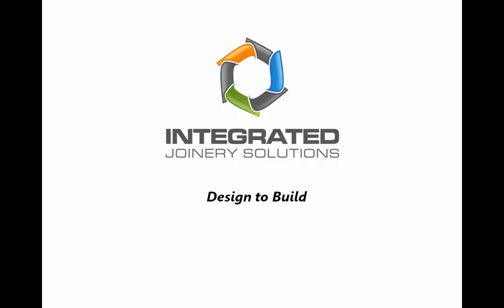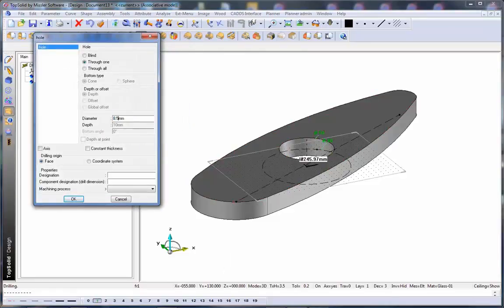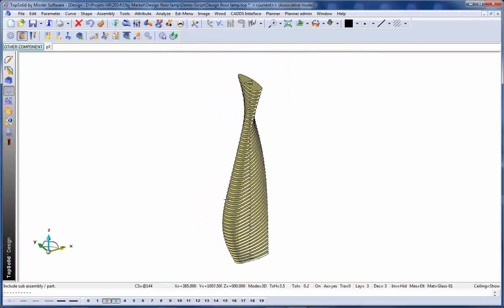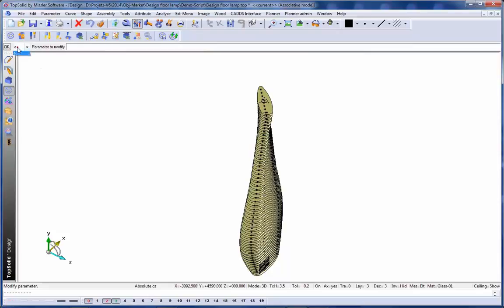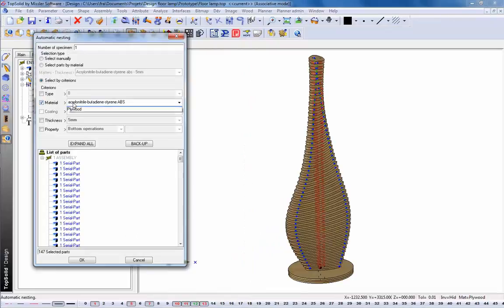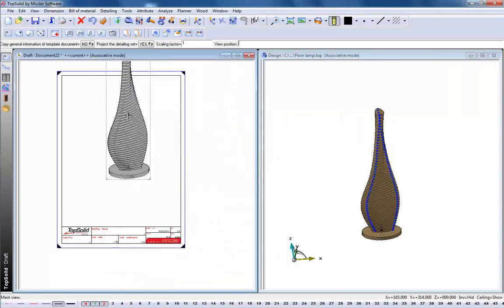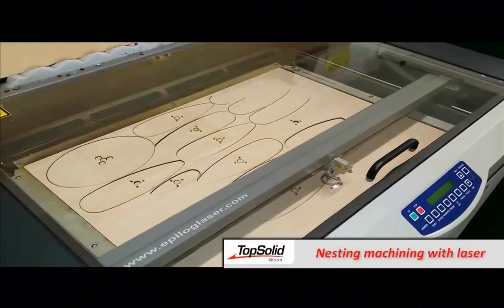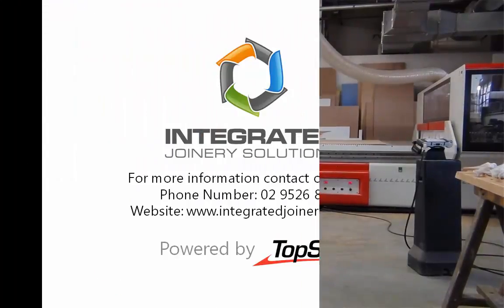TopSolid'Wood - Advanced Joinery Software In Action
In this video we see how the advanced parametric functionality in TopSolid'Wood can save speed up your setout process - even for curved and complex object. See how easy it is to modify the angle or shape of a complex object, watch as the machining is automatically updated. The video then takes you through the drafting process and then to production, showcasing the nesting process. TopSolidWood has the tools to create the joinery you need - no matter how complex.